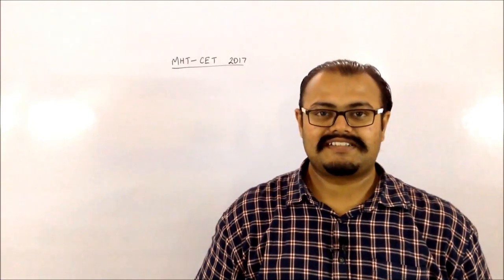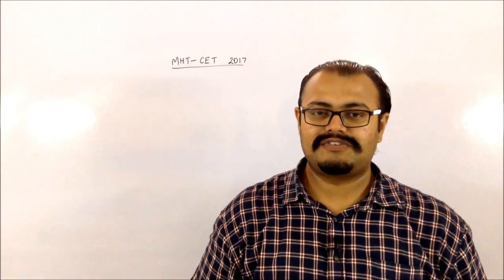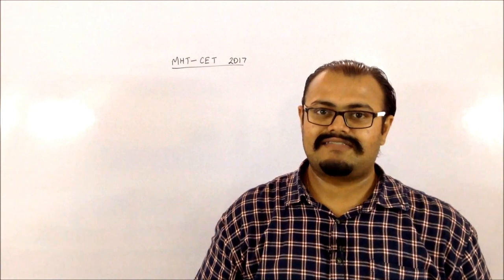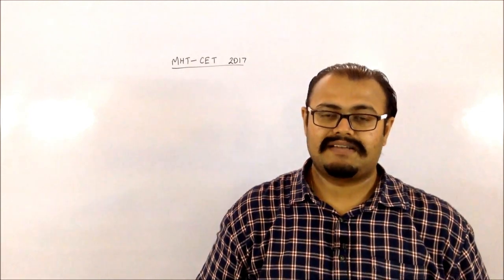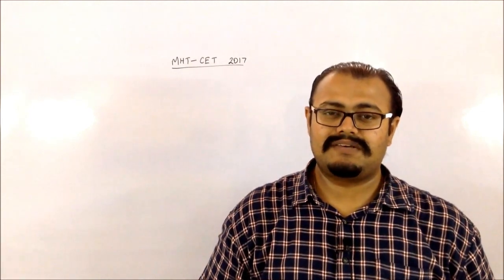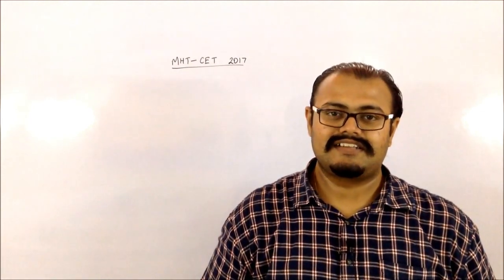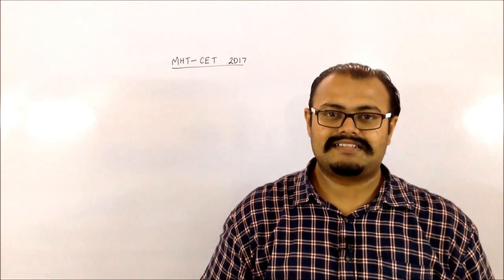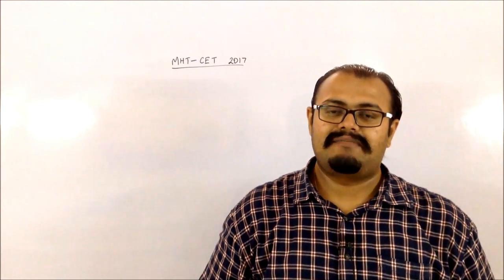Tips for MHTCET examinations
Its the season of entrance examination for all 12th students. To cope with the stress and chaos the video deals with the key features of MHTCET examinations. It tries to decode the what and the hows of the exam. It will provide with some tips for preparation, how to attempt the exams.

Send in your queries on the topic or any other in the comment section.